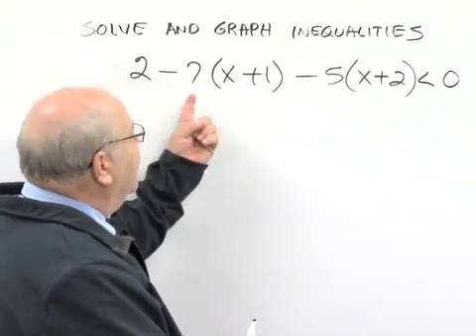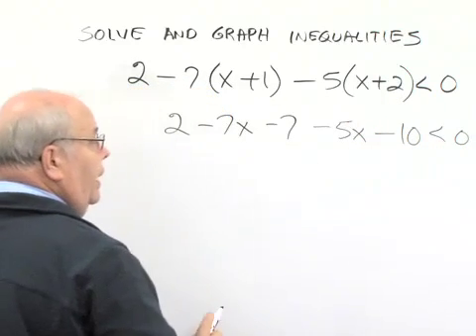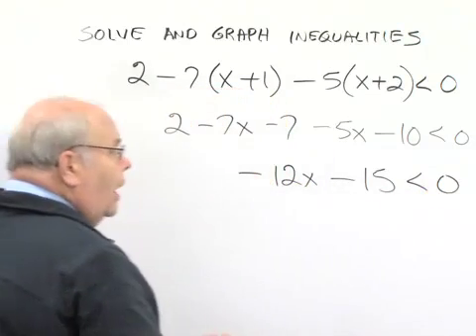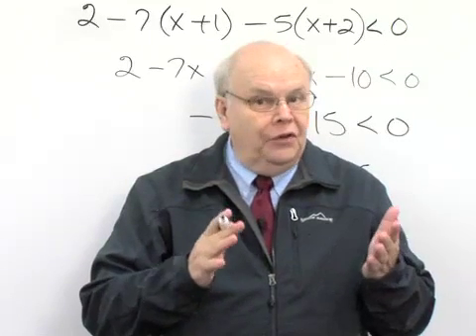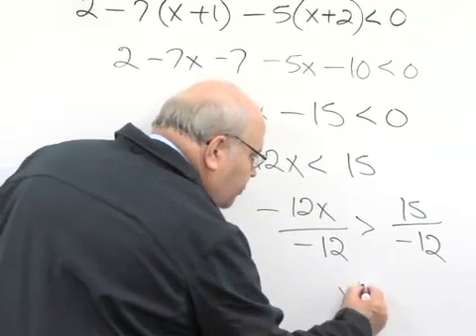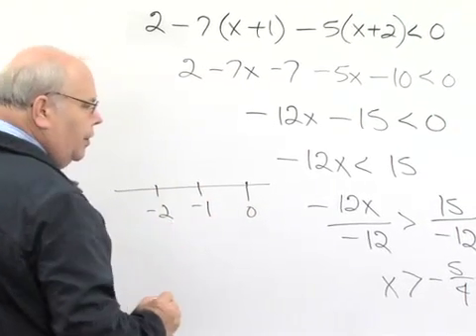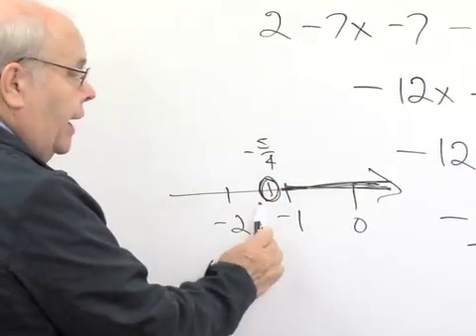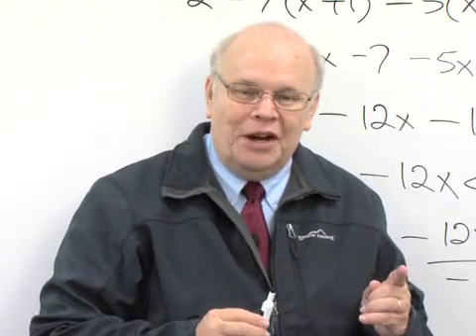Tobey Beginning Algebra Ch 02 Math Coach #4